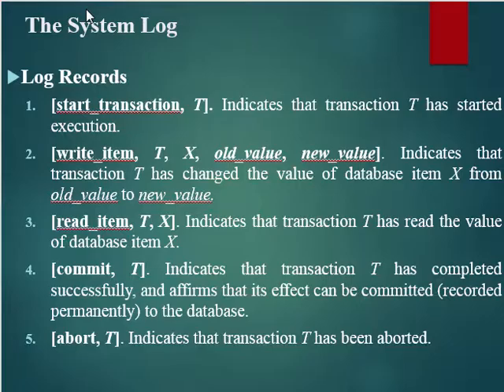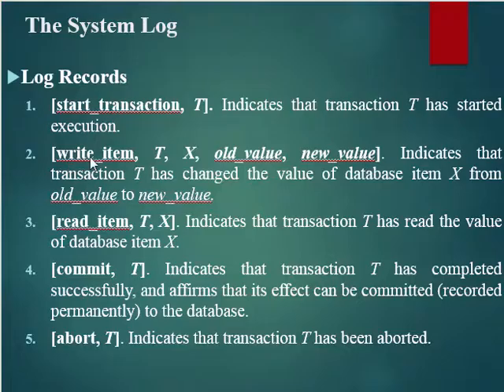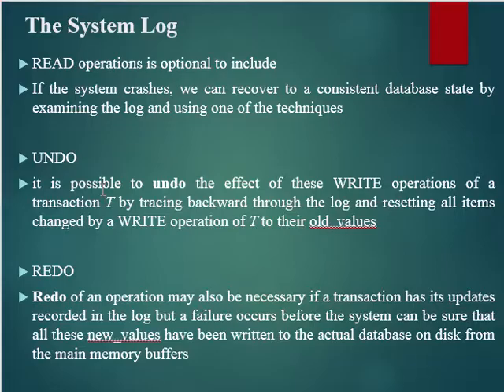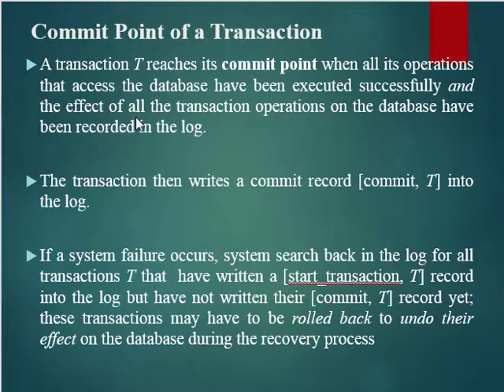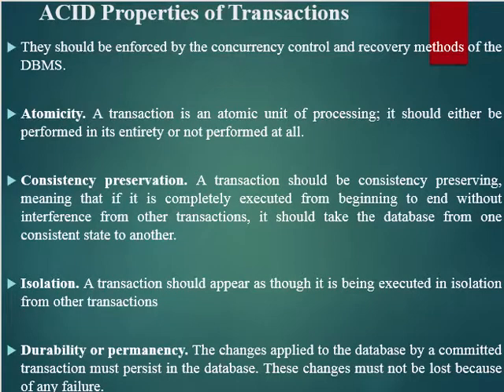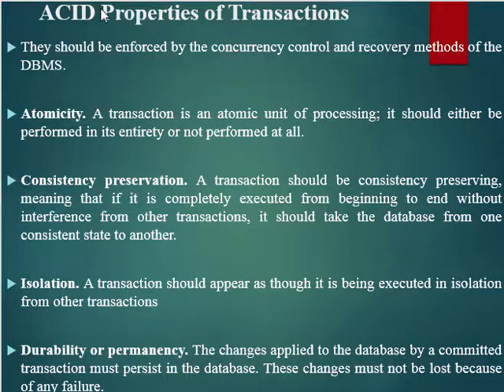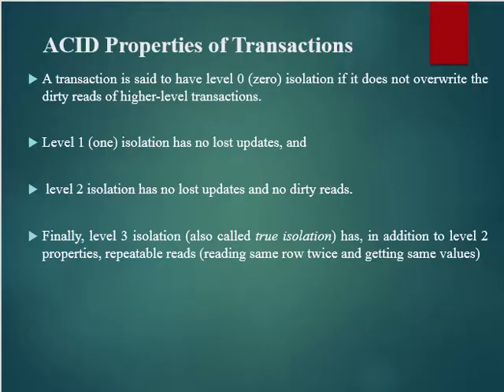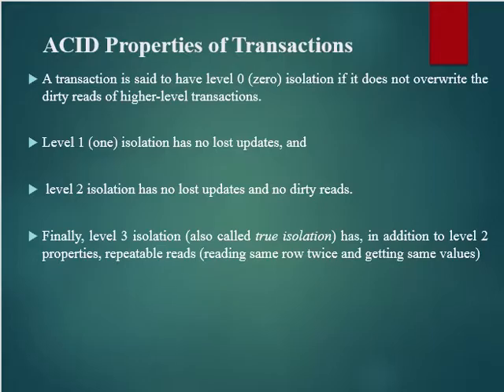System Log in Transaction Management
System Log in Transaction Management in DBMS